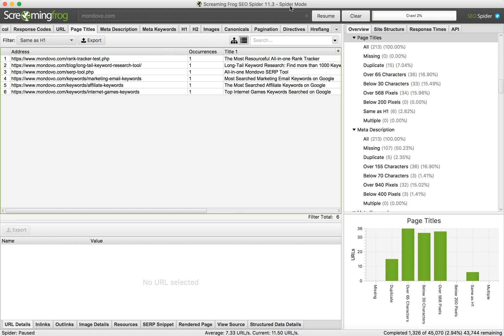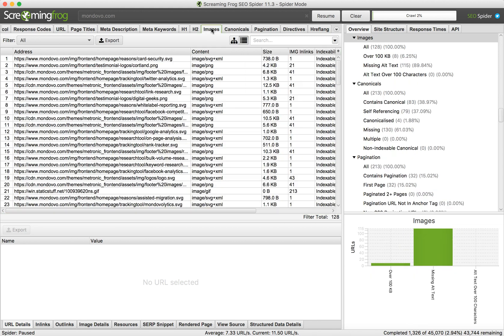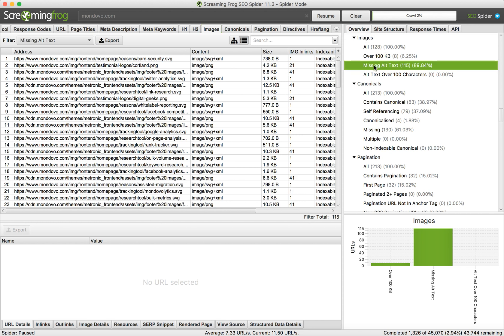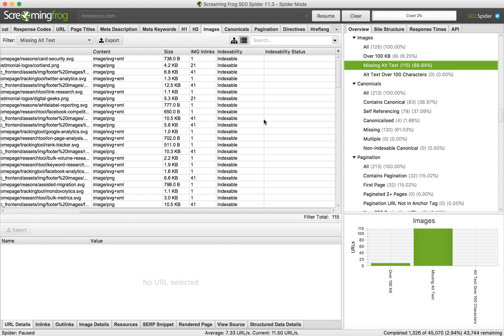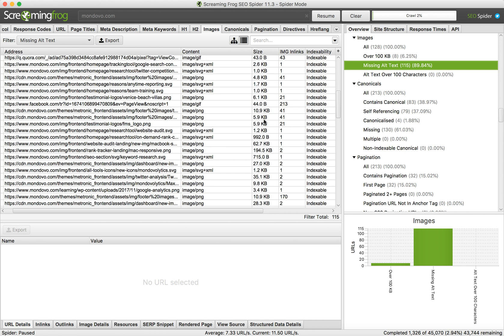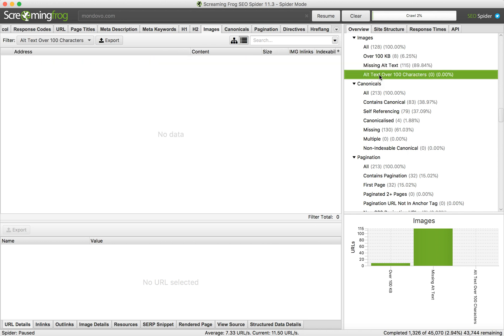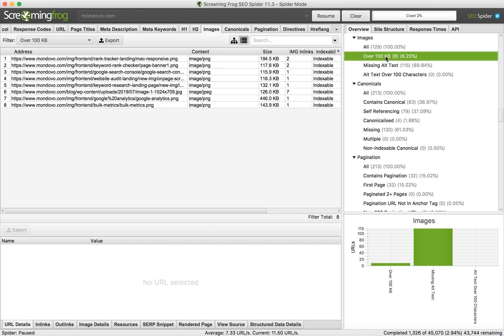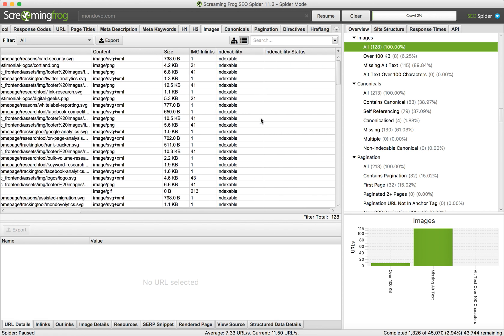How to check for ALT TAGS in Screaming Frog?